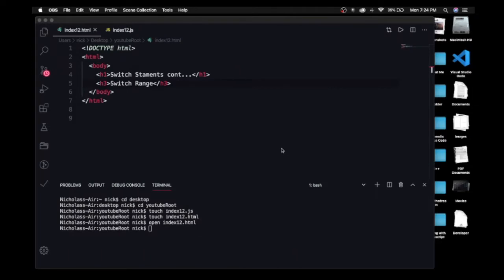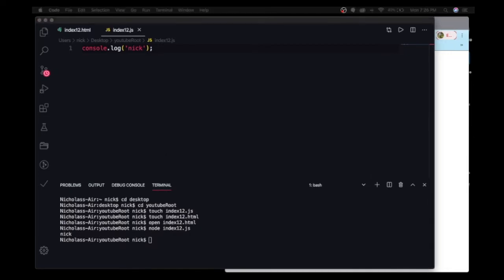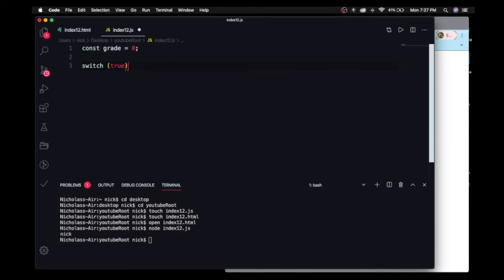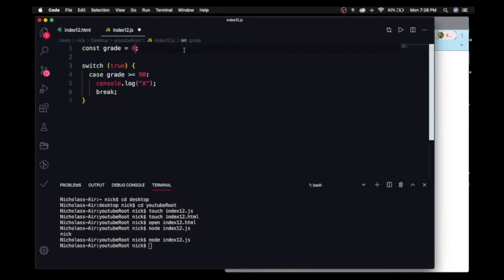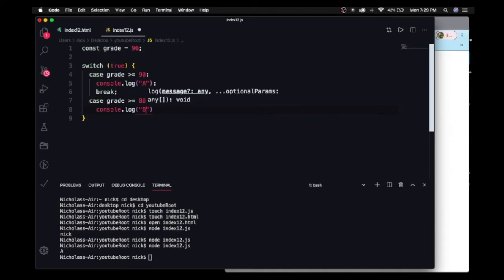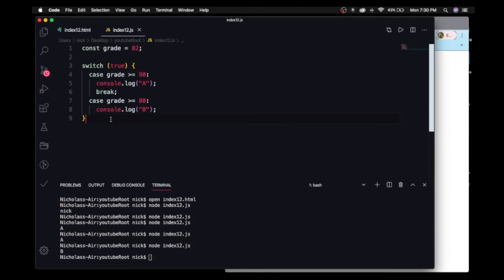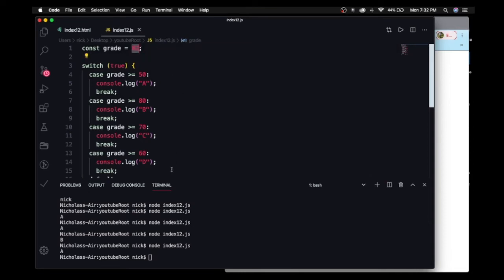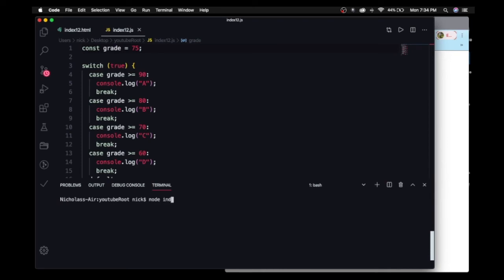Switch Statement part 2 | switch range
In this video we went over the switch statement by showing an example of switch ranges and demonstrating a tutorial.